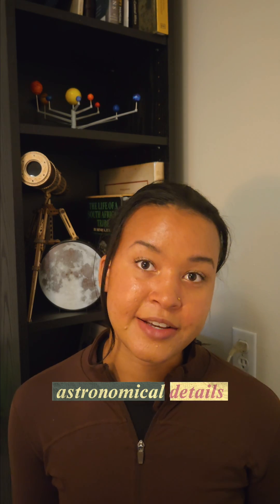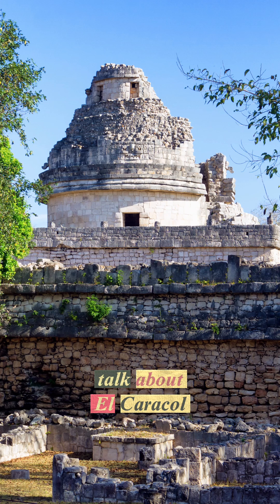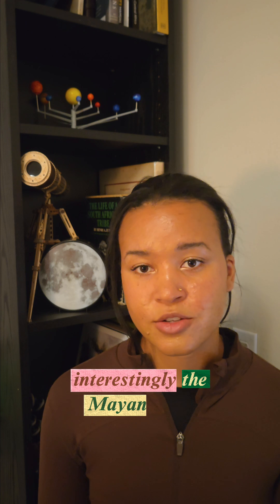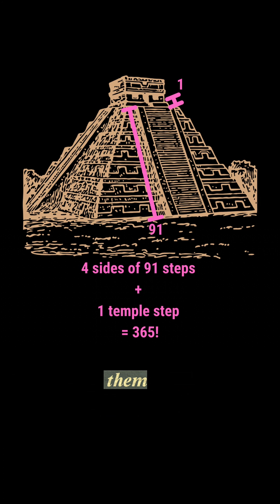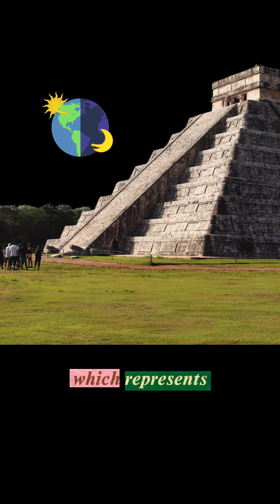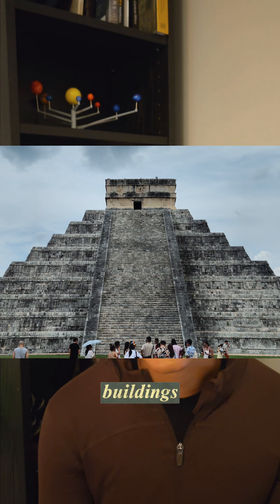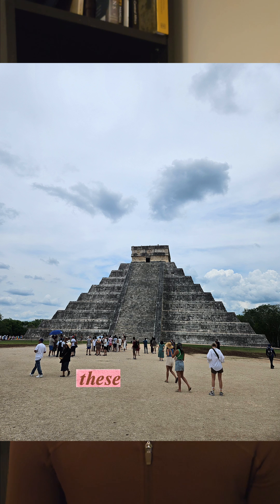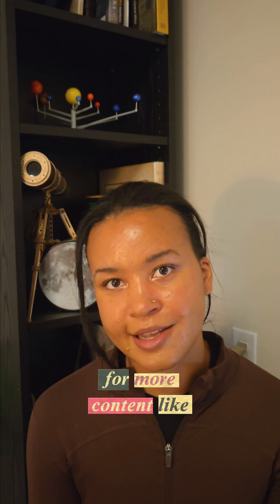Stairways to the Stars: Astronomy in Chichén Itzá’s Temples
A brief intro to some of the astronomical features of the Kukulcán Temple and El Caracol, built in the Maya city of Chichén Itzá.